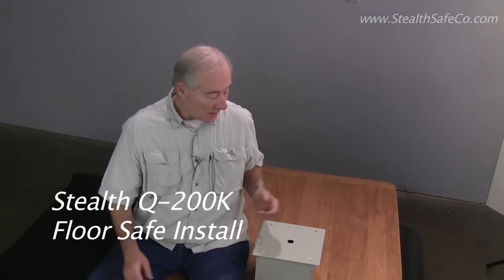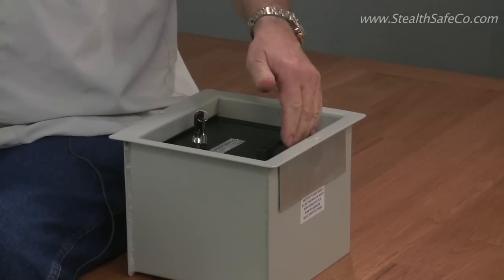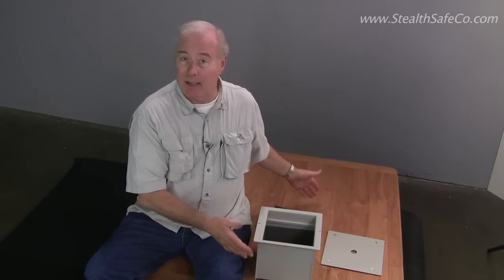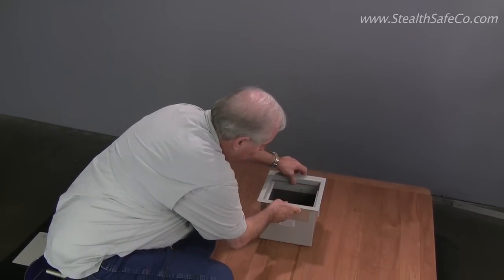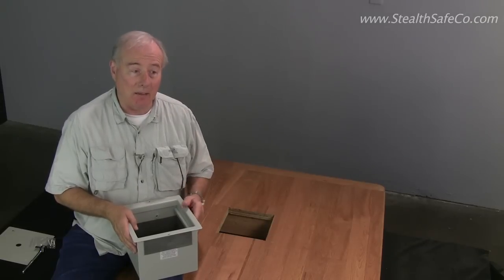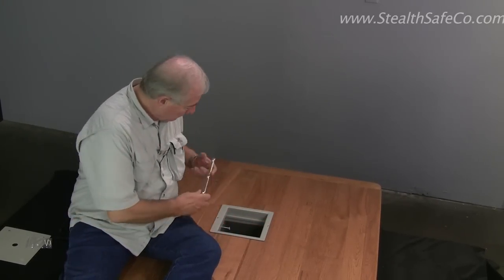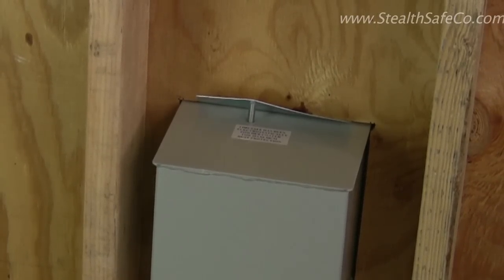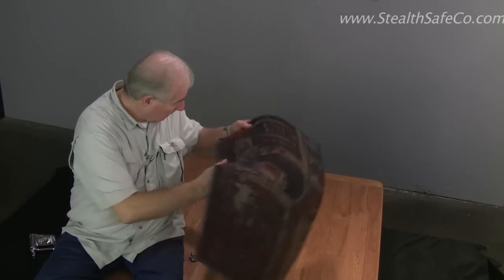Stealth Q200K RV Safe, only in the floor safe designed for a wood floor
If you're in Los Angeles or Ventura counties and looking for a great place to buy a gun safe, please check us out Stealth Q-200K floor safe in a wood floor. Perfect for RVs, too!  In the floor safe are very hard for the burglar to find and their out-of-site.  Most floor safes are installed into concrete, but this one is designed specifically to be installed into a wood floor. This makes it ideally suited to be installed in a raised foundation or even in a second story floor.